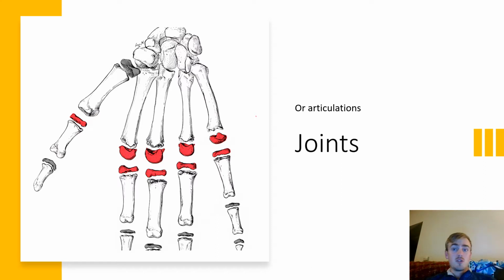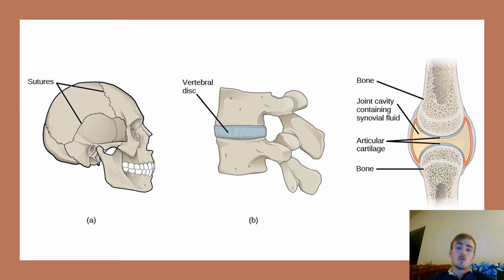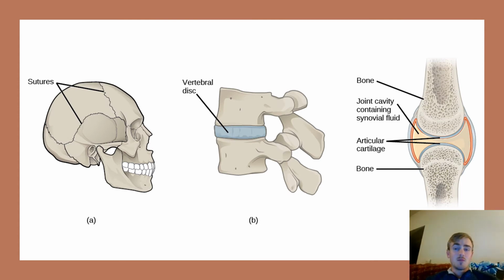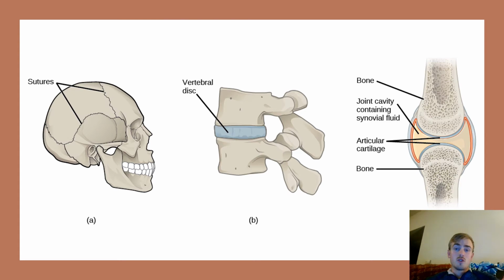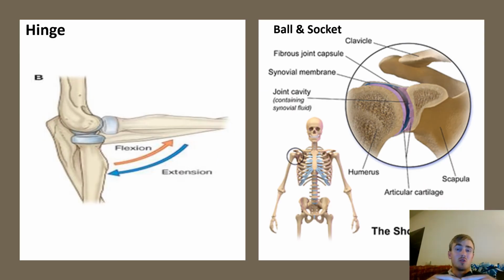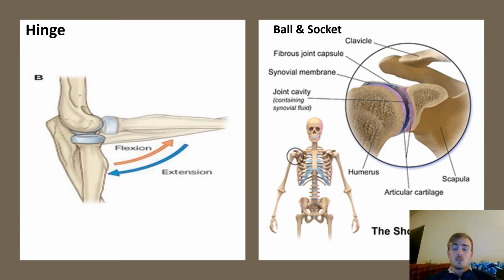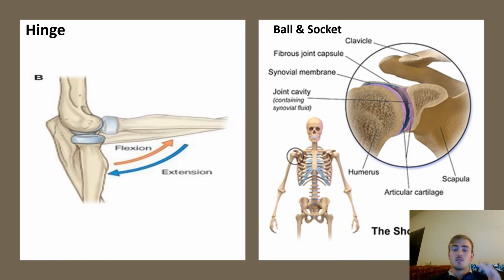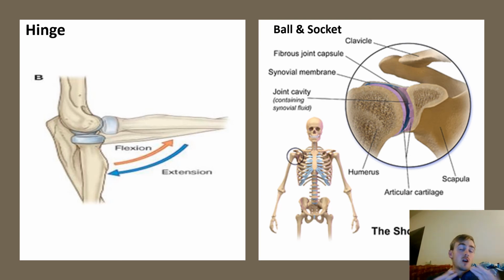Joints, or Articulations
In this video I explain the three different types of joints: Fibrous, Cartilaginous, and Synovial.